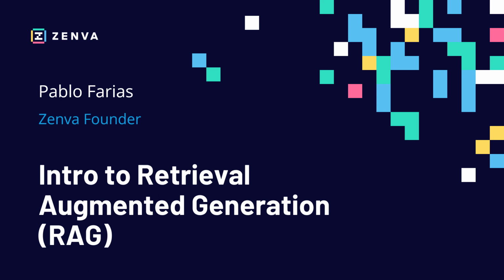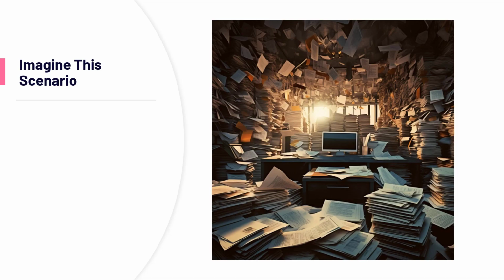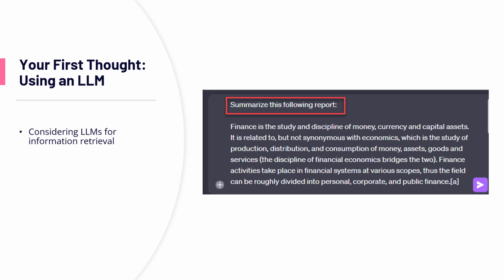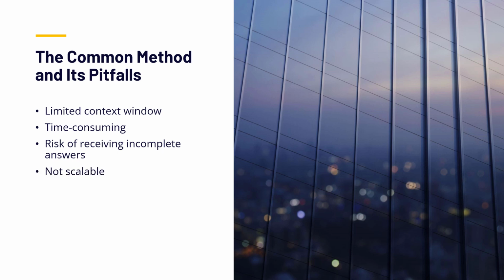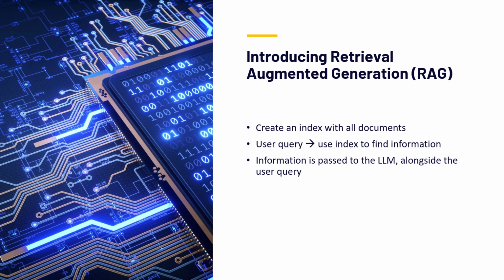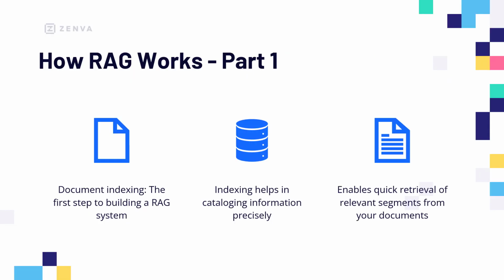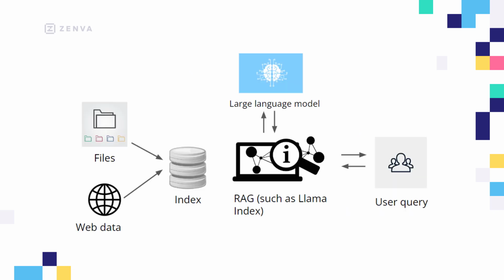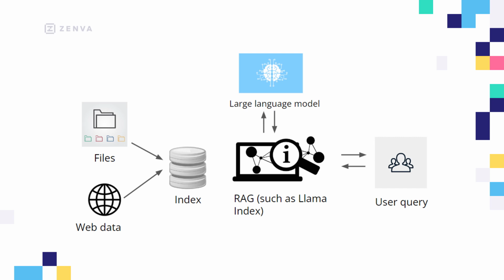What is Retrieval Augmented Generation? - Python Tutorial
Query your own data quickly with LlamaIndex and AI!

Large language models have changed how we interact with data – and for certain tasks can vastly boost business productivity, search efficiency, and more. In this course, you’ll learn how to use LlamaIndex and Python to create an index of customer support documents and how to leverage AI to easily search data with human-readable questions. These skills will not only give you foundations in retrieval augmented generation but provide you with easy ways to make data-backed decisions.

Familiarity with Python is needed for this course.

You will learn how to:

- Conceptualize Retrieval Augmented Generation
- Build chatbots for your data
- Index documents for more performance
- Customize LLM solutions
- Summarize data

… and more!